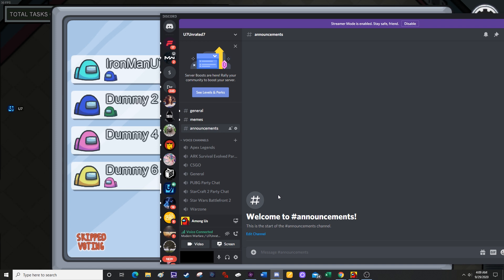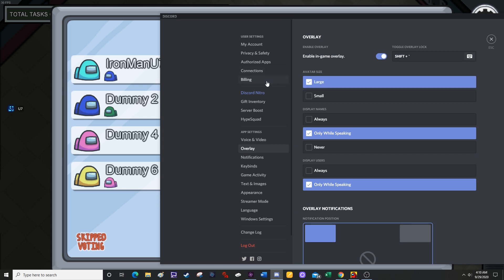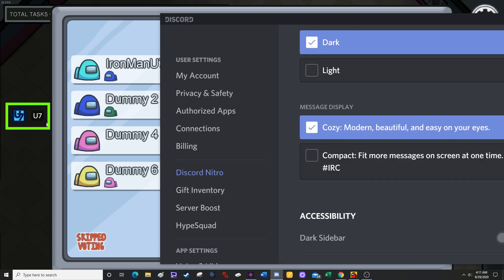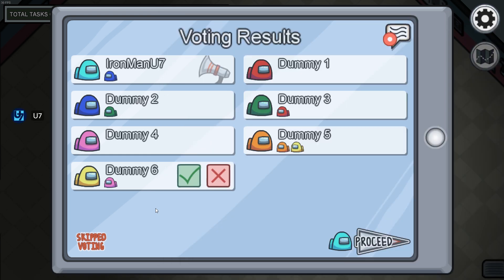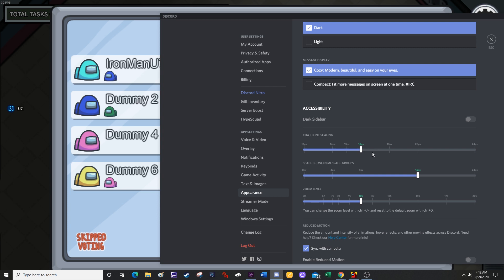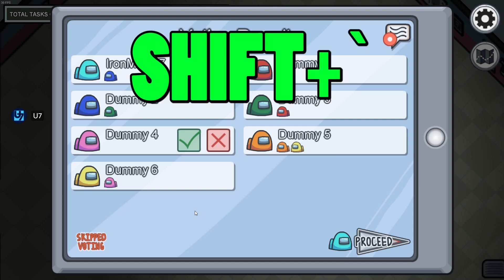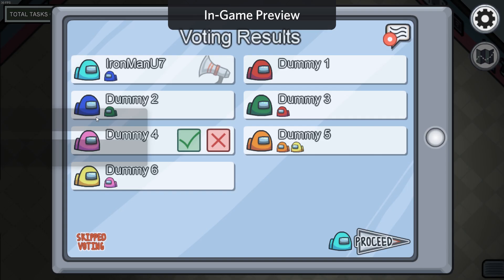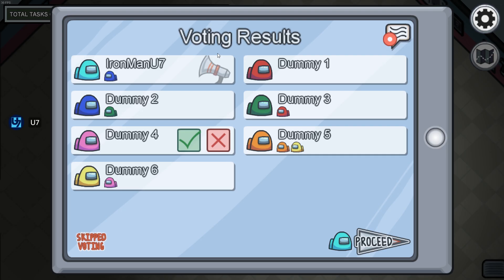How To Change Avatar Size Discord Among Us (Plus How To Move Discord Overlay)